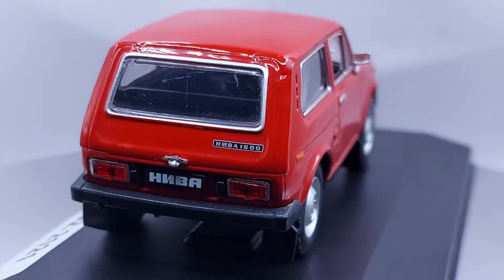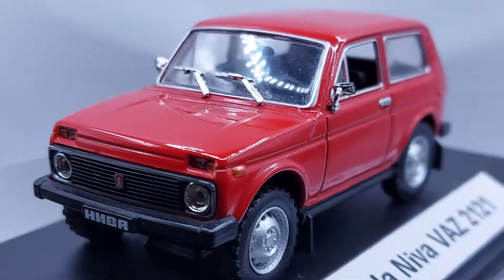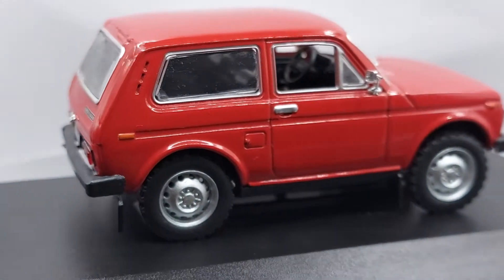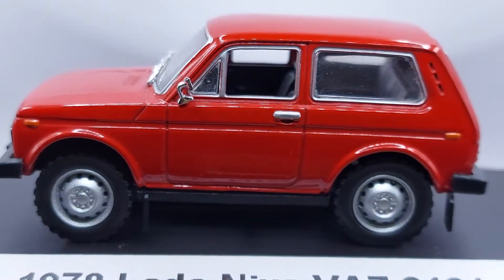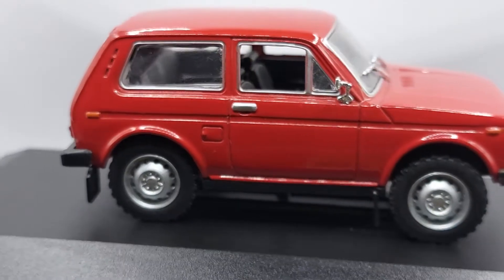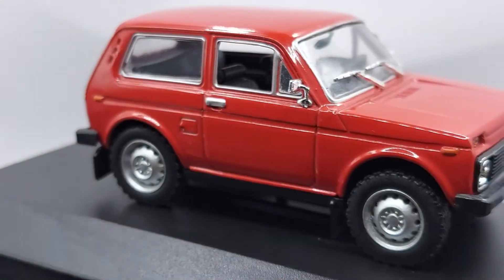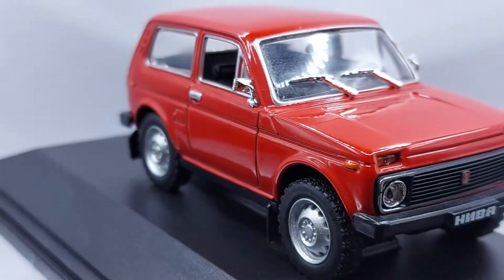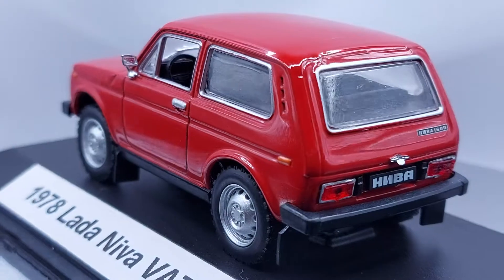1/43 1978 Lada Niva diecast by DeAgostini